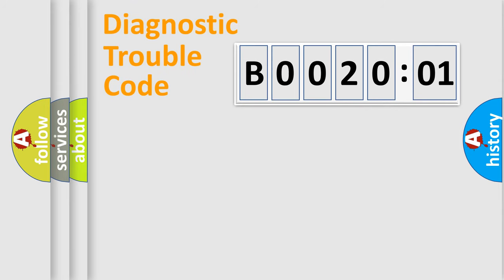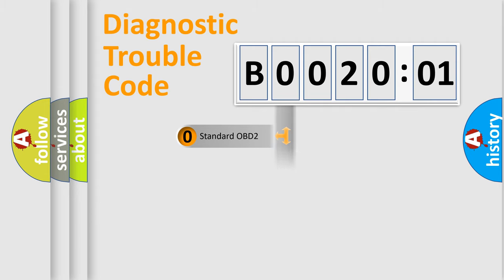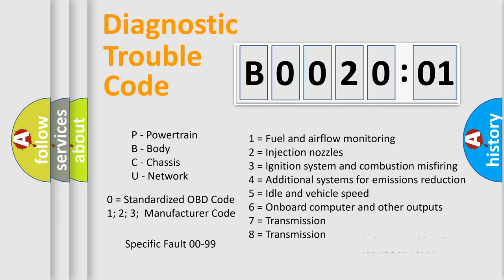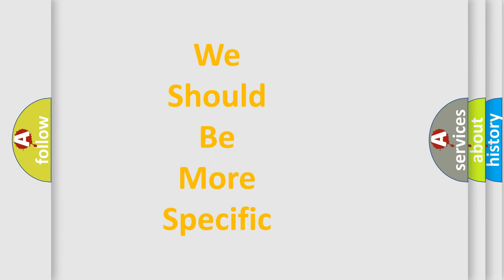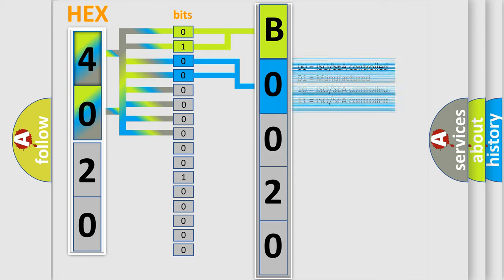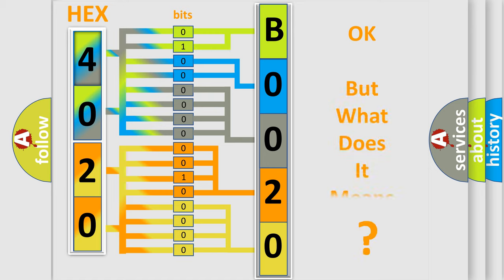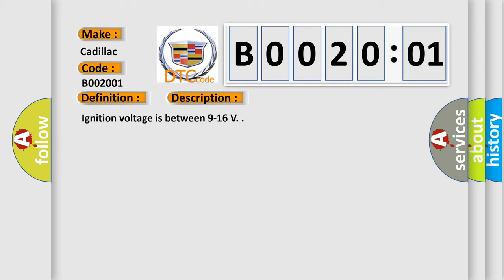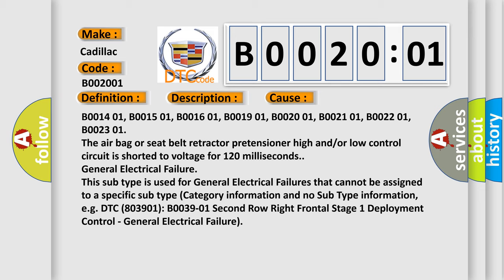DTC cadillac B0020-01 Short Explanation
Contents:
0:21 Basic DTC analysis according to OBD2 protocol standard.
1:48 Insight into programming
2:58 A diagnostically understandable description of the Diagnostic Trouble Code
3:05 Basic error definition

Make:
Cadillac
Code:
B0020 01
Definition:
Passenger Instrument Panel Air Bag Deployment Loop Stage 2 Short to Battery
Description:
Ignition voltage is between 9-16 V.
Cause:
The air bag or seat belt retractor pretensioner high and/or low control circuit is shorted to voltage for 120 milliseconds.